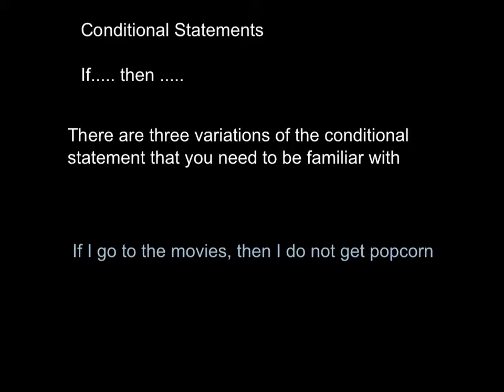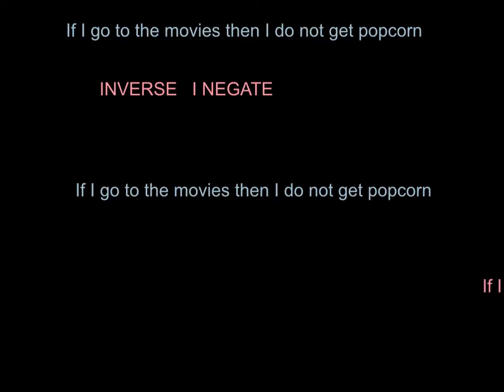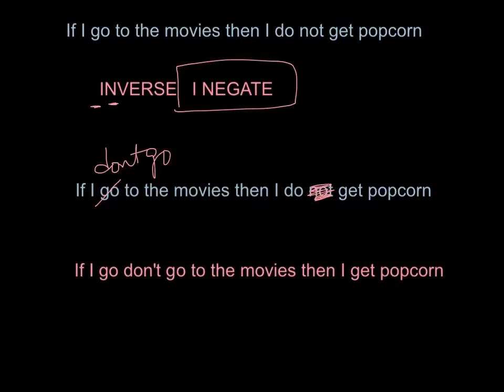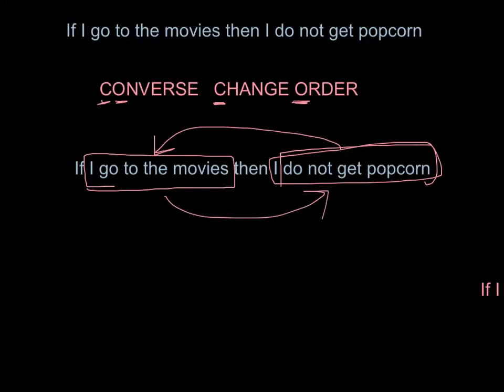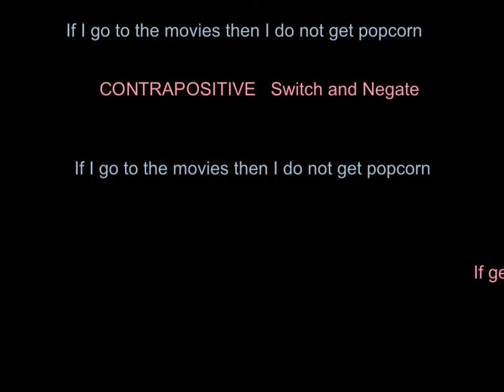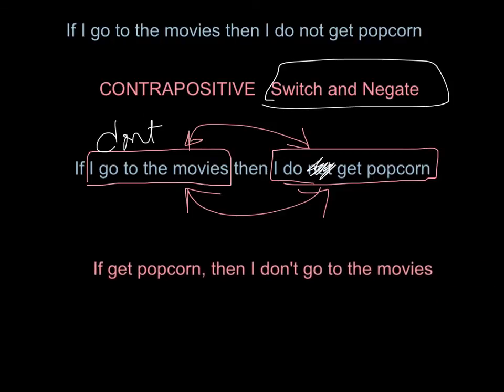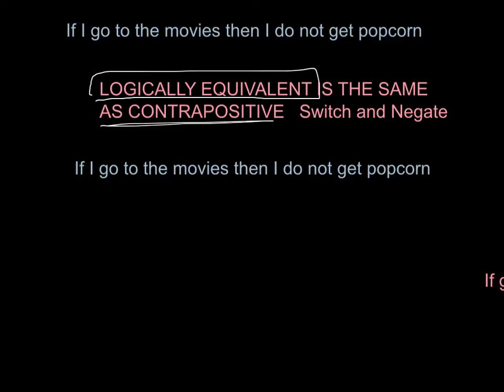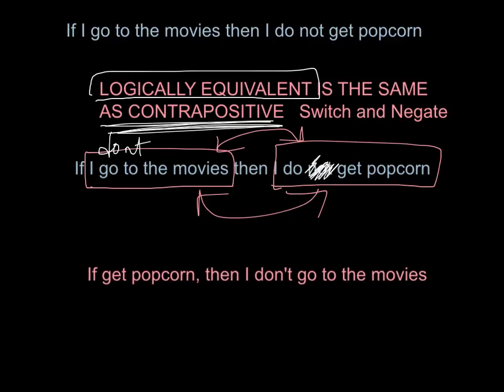Conditional Statements with Logic